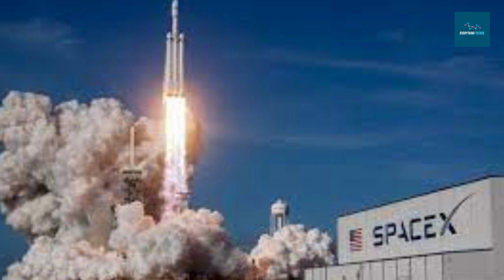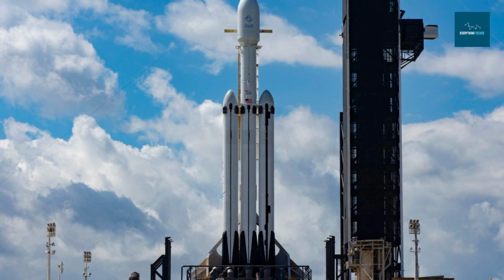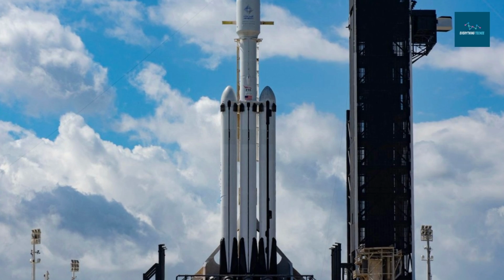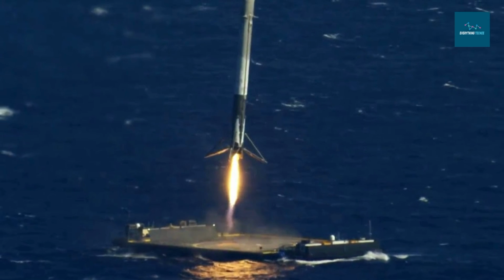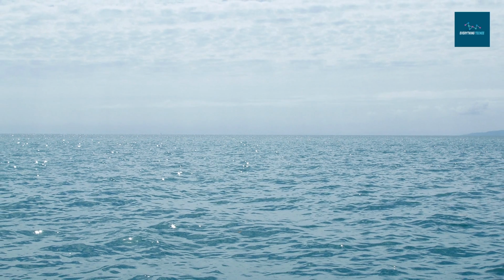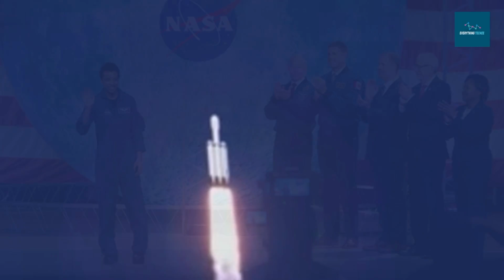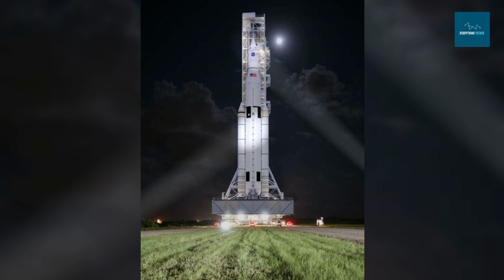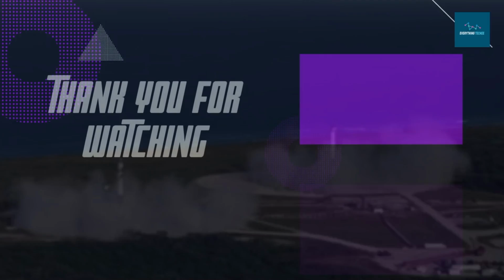SpaceX Falcon Heavy Flies Again!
Only four times in history has a SpaceX Falcon Heavy successfully launched from Kennedy Space Center, on the 1st of November 2022, the first time in more than three years. The three-core rocket took off in dense ground fog and appeared to launch normally. The two side-mounted "booster cores" then made separate landings at Cape Canaveral while the center core continued to travel until burnout, second stage separation, and ignition. Public images of the second stage burn were not made available due to the military payload's classified nature.